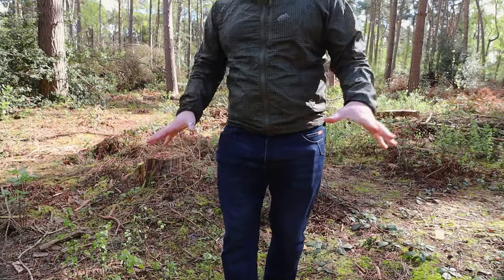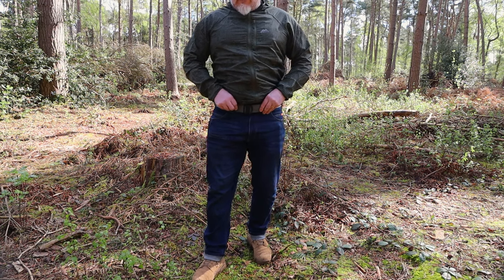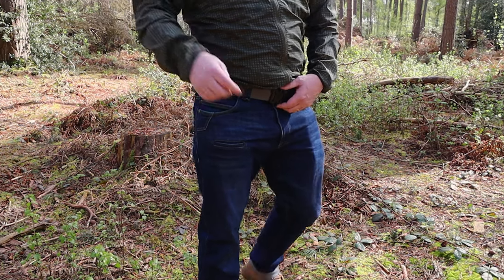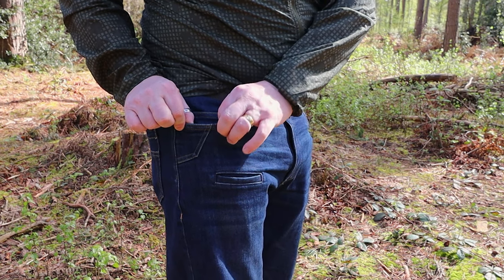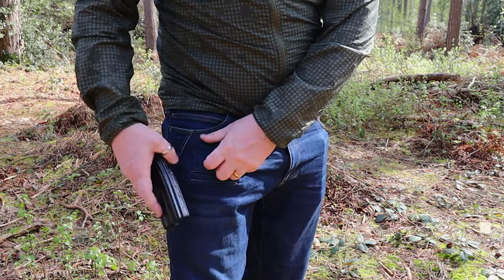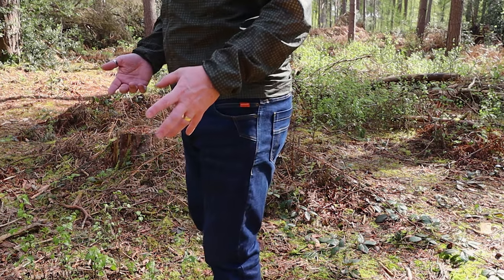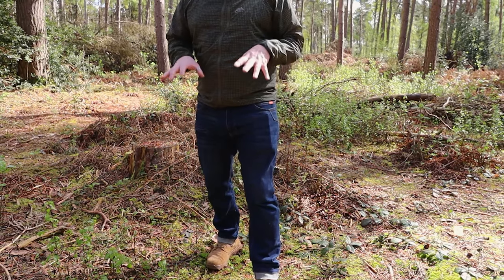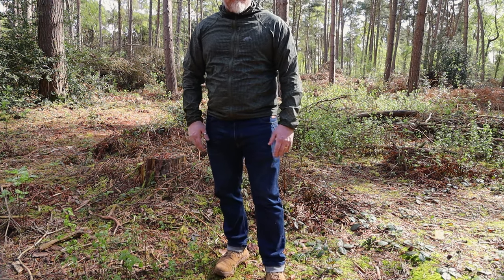Everyday Tactical Wear - Pentagon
Discover the ultimate in tactical comfort with the Pentagon Rogue Tactical Jeans! 🛡️ Engineered for durability and flexibility, these jeans redefine performance wear. Join us as we explore their rugged design, reinforced stitching, and ergonomic fit. Elevate your style and functionality with Pentagon Rogue Tactical Jeans!